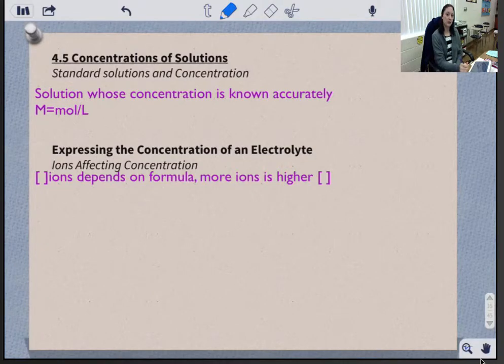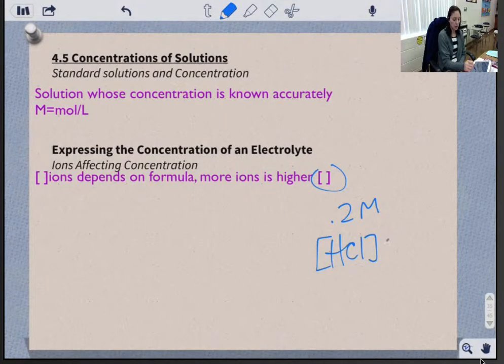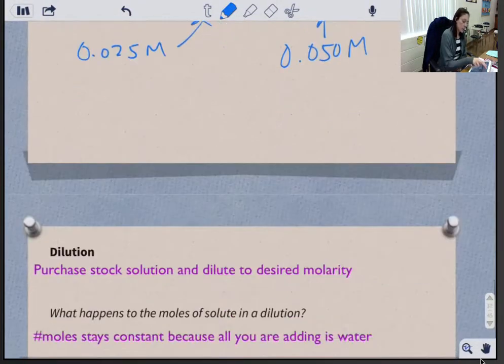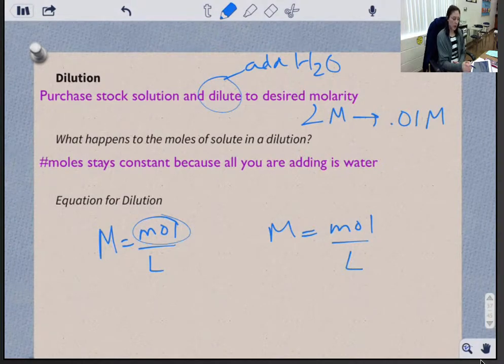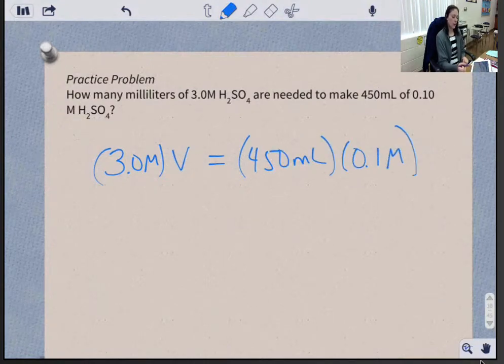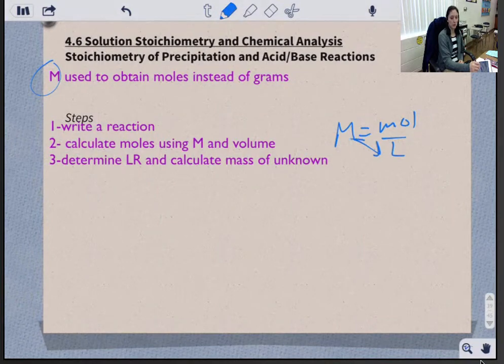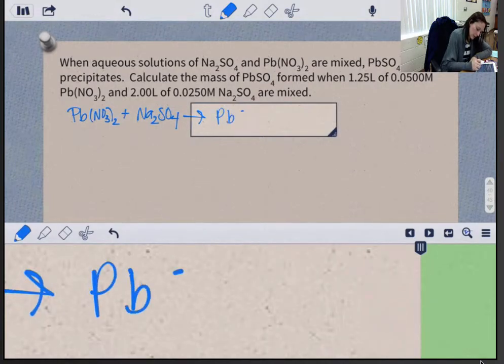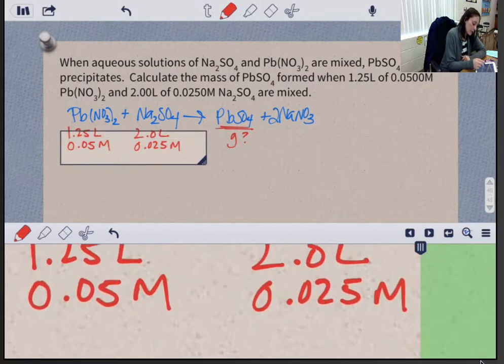Concentration and Solution Stoichiometry